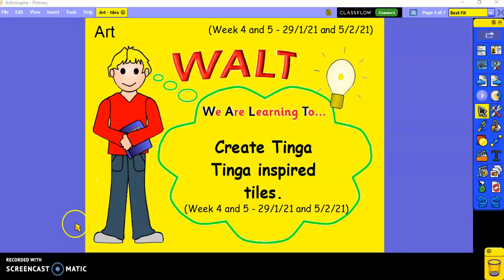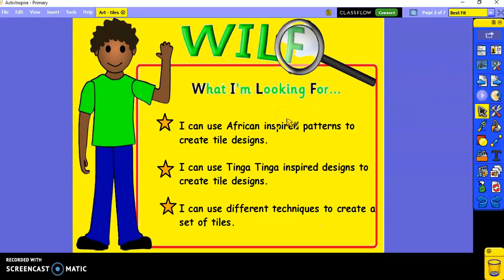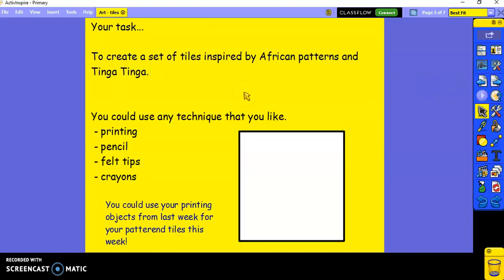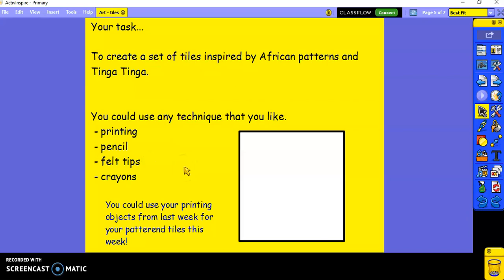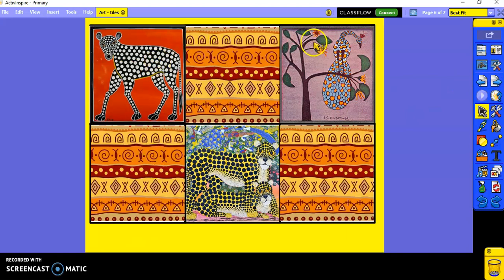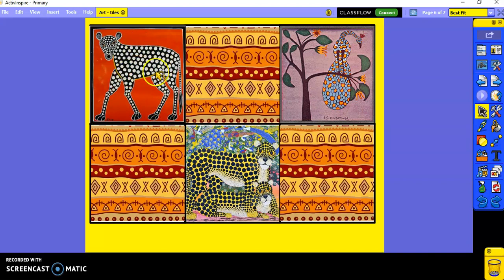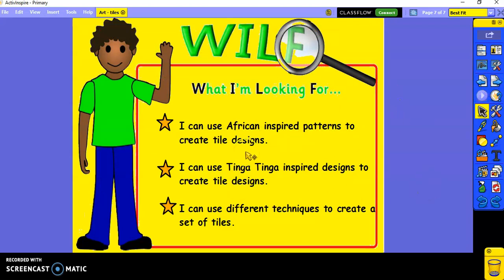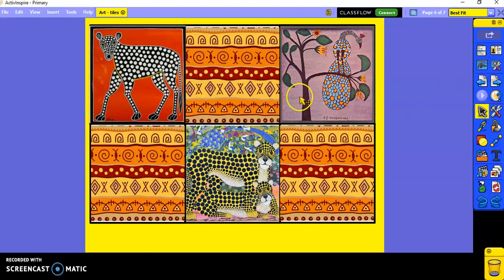Art 29/1/21 and 5 /2/21